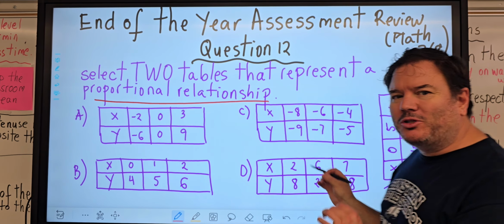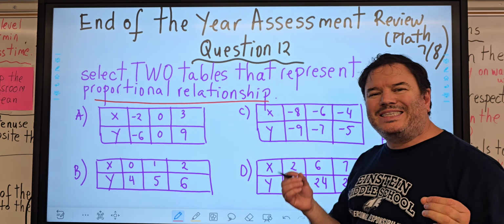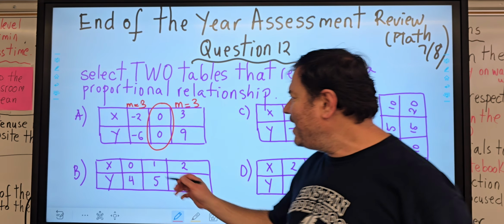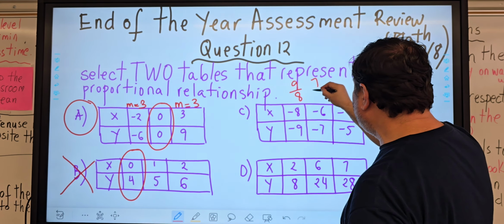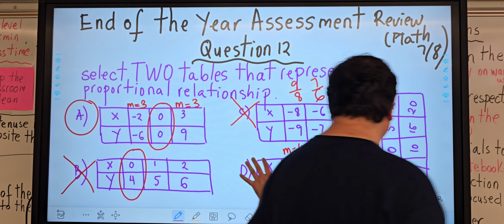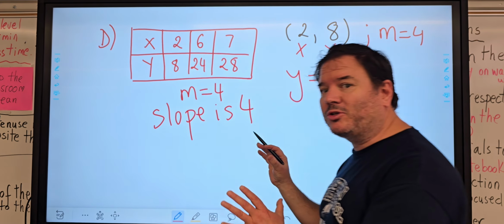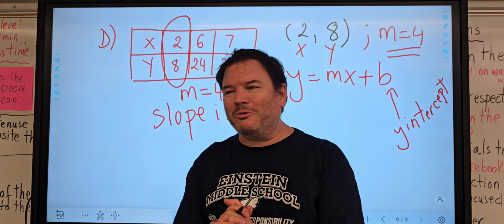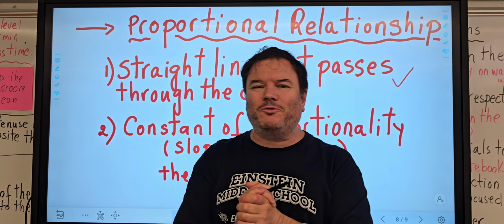QUESTION 12 - End of the Year Assessment Review (Math 7/8)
In this video, Mr. Dobrescu explains step by step how to select two tables from the multiple choice answers that represent a proportional relationship.